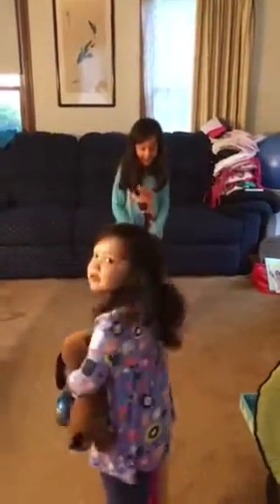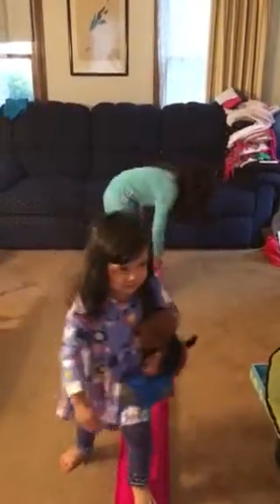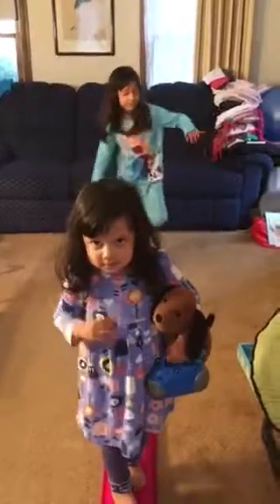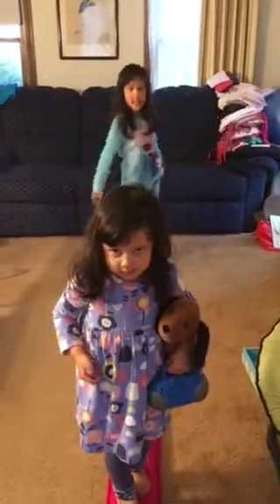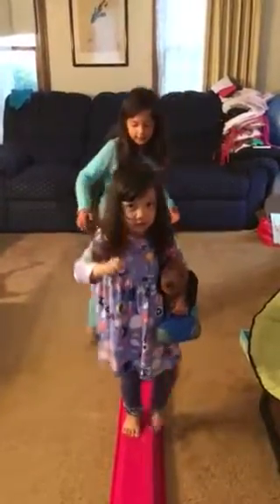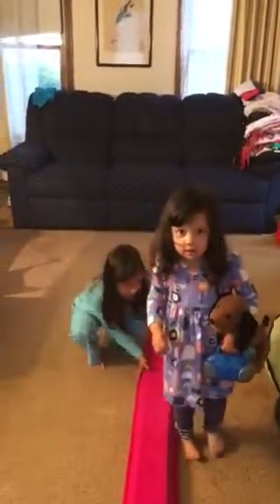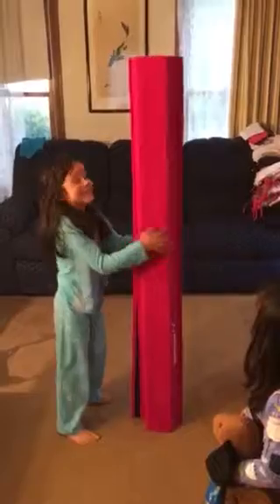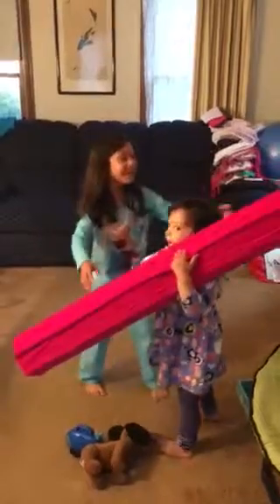Springee Balance Beam Review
Product Review of the Springee Balance Beam. Buy one here: